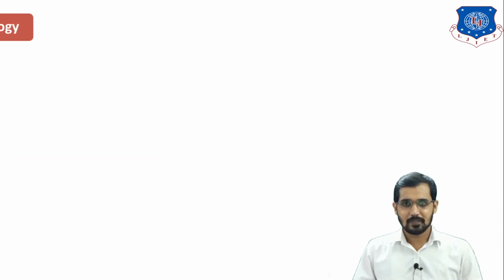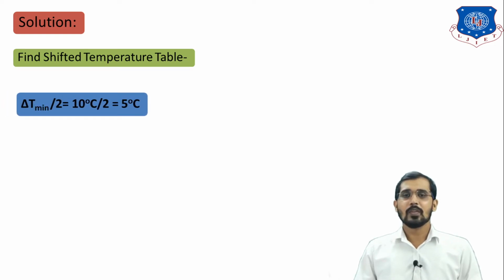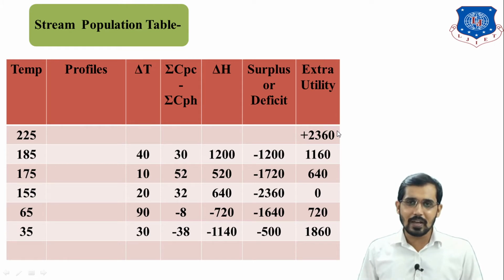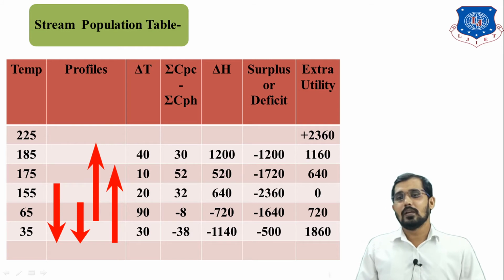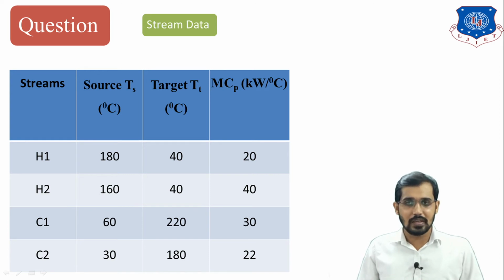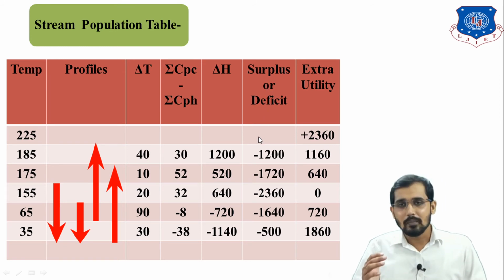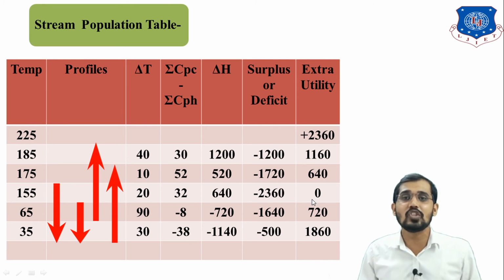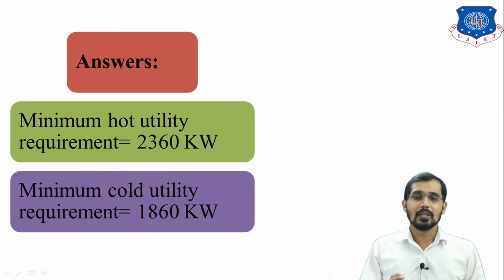CAPS Lecture | Pinch Technology